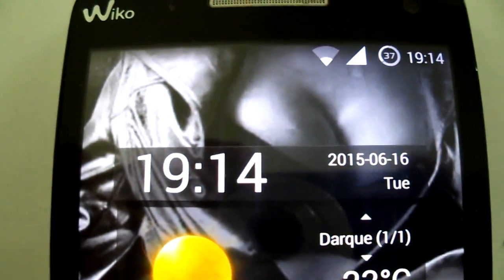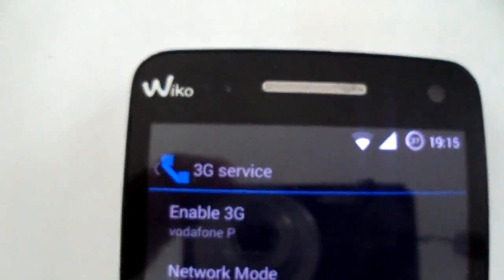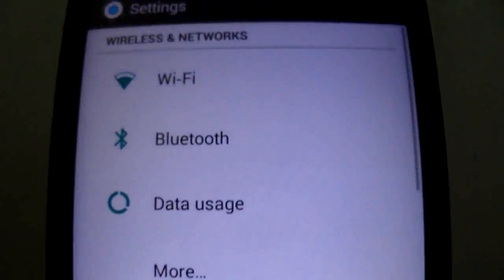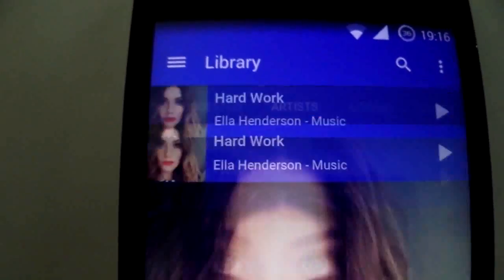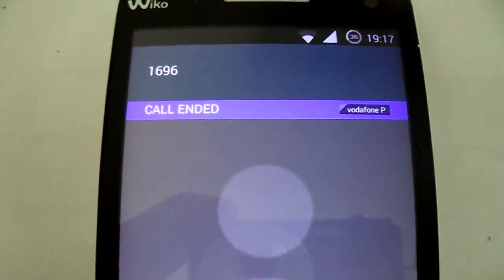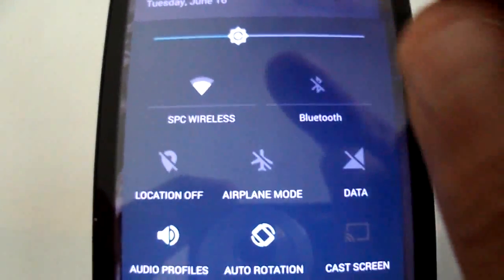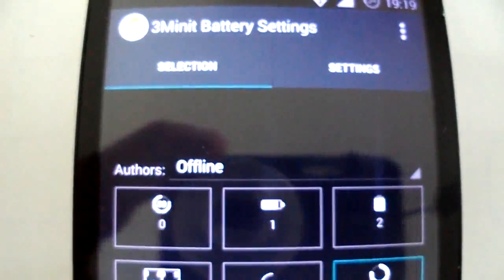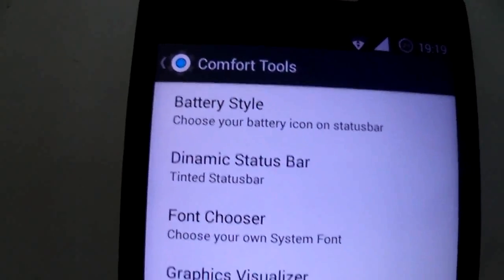COMFORT rom WIKO RAINBOW MICROMAX A120 MYPHONE AGUARIO